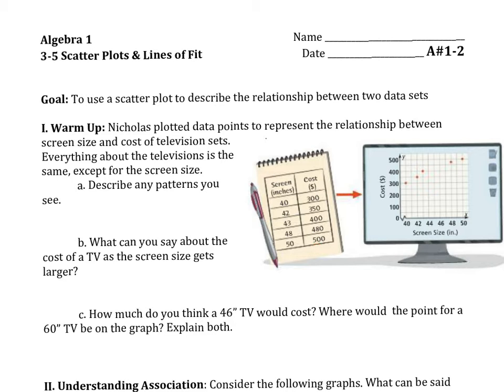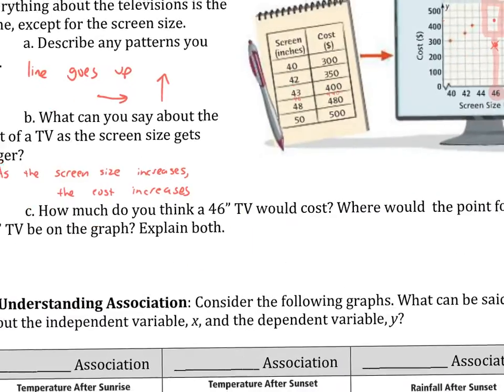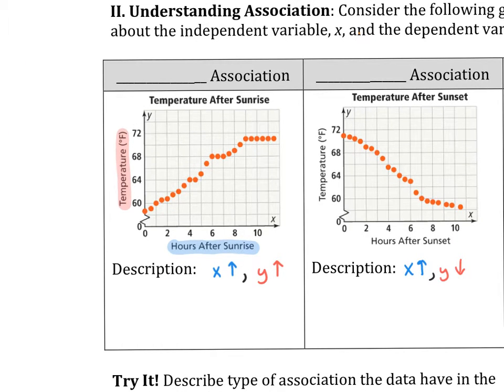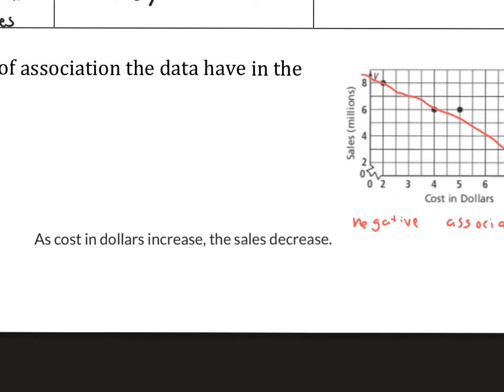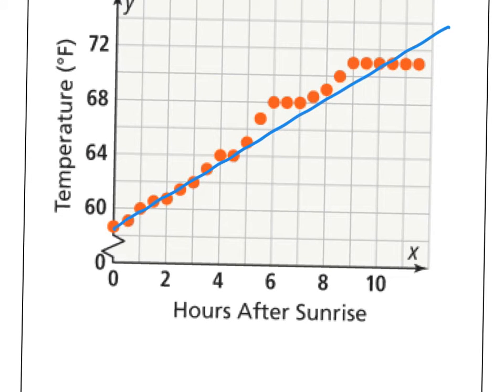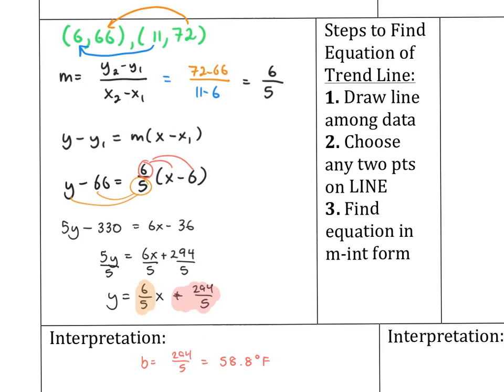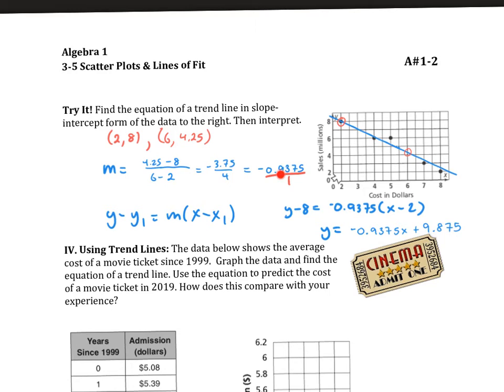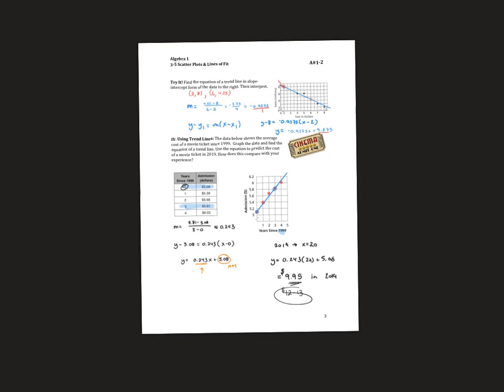Algebra 1, 3-5 Scatter Plots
Scatter plot and trade lines and slow and using these things.